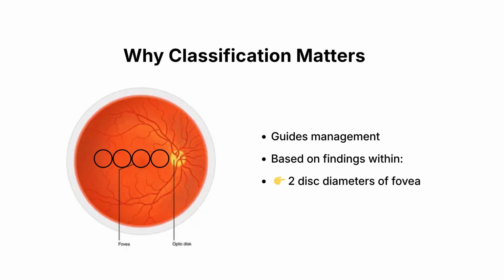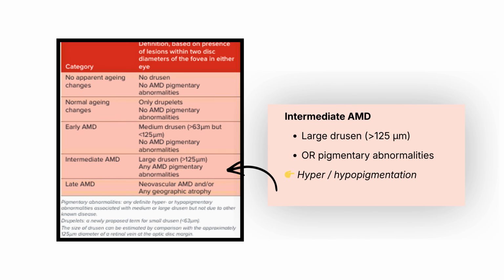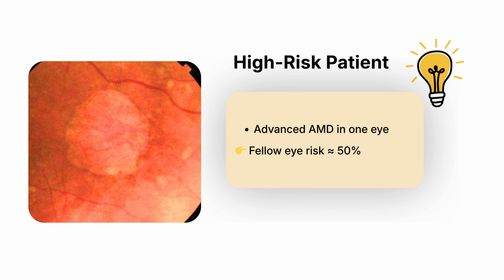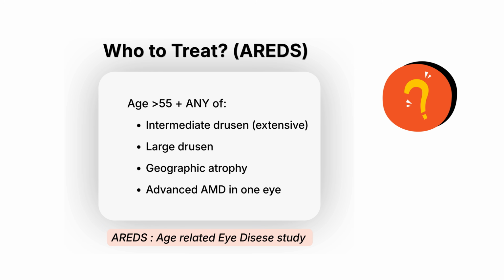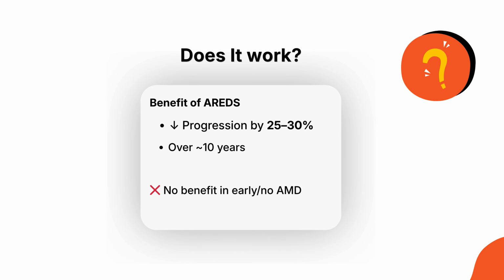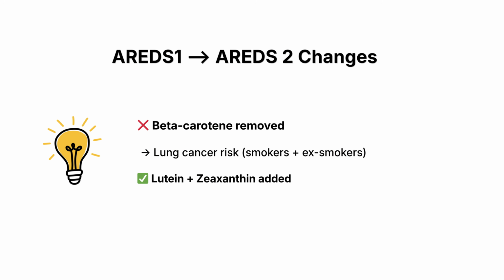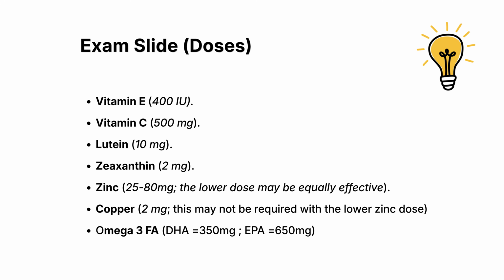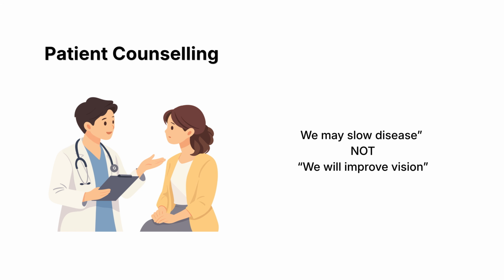Dry AMD Treatment: What Actually Works? (AREDS2 + New Complement Inhibitors)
Age-related macular degeneration (AMD) is one of the leading causes of vision loss—but not all AMD is treated the same.

In this video, we focus specifically on Dry AMD treatment, including:

Who actually benefits from AREDS2 supplementation
Exact AREDS2 formulation and doses
When NOT to prescribe supplements
Role of lifestyle modification (diet, smoking, sunlight)
New and emerging therapies like complement inhibitors for geographic atrophy

This lecture is designed for:
👉 Ophthalmology residents
👉 Postgraduate medical students
👉 Practicing clinicians preparing for FRCS / exams

We simplify high-yield concepts into a clinical decision-making framework you can apply in practice.